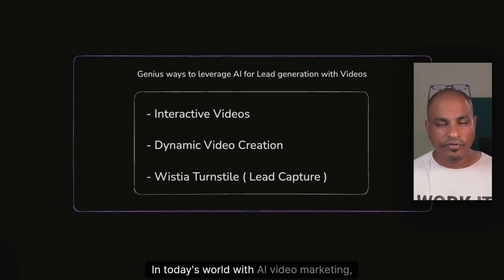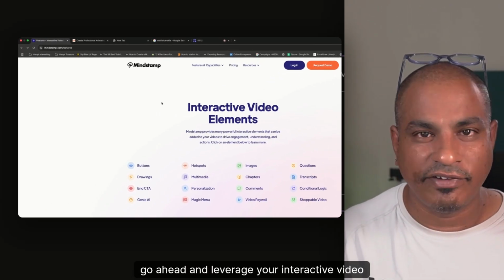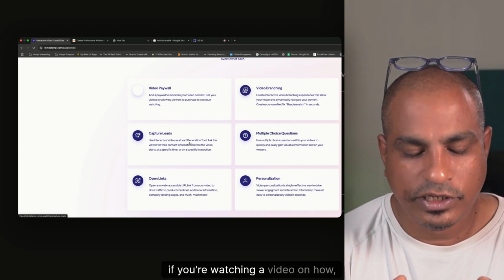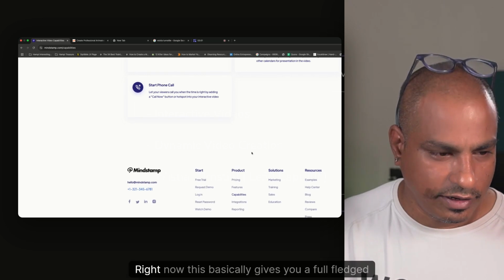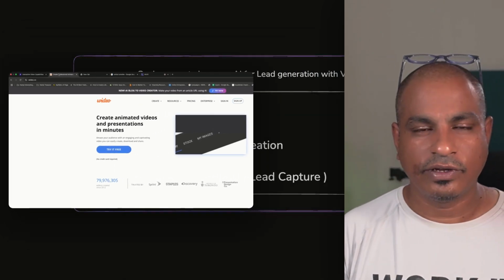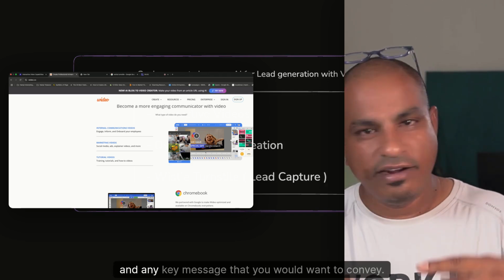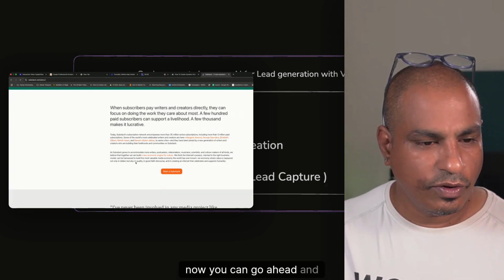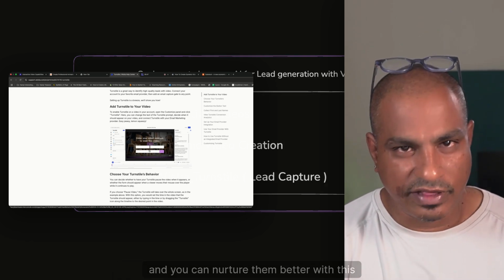3 Genius Ways to Use AI Video for Lead Generation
Discover how to supercharge your lead generation with AI-powered video marketing! In this video, I break down 3 genius ways to use AI video tools to boost your leads, engagement, and conversions.

Whether you're using pre-recorded videos or AI-generated ones, you'll learn how to add interactive elements, create dynamic videos with CSV integration, and use powerful lead capture forms like Wistia Turnstile.

- How to capture leads with interactive video elements
- Dynamic video personalization using AI + CSVs
- How to embed lead forms inside your video for max conversions

If you're serious about AI lead gen, AI video marketing, and growing your business with smart automation tools, this is the video for you.

💬 Have questions or want a step-by-step tutorial? Drop them in the comments!